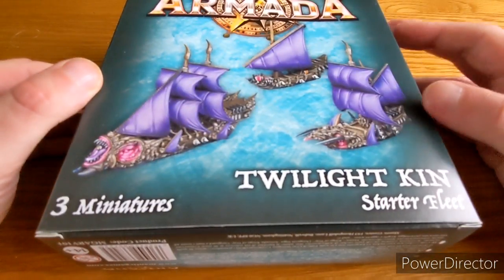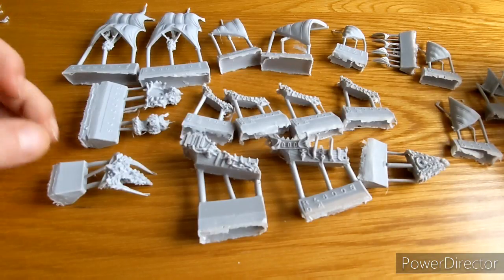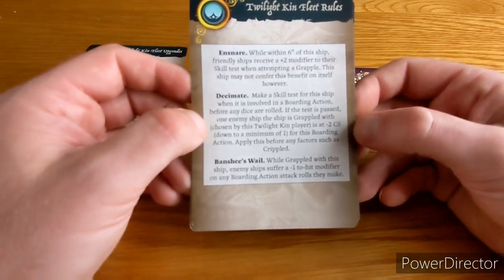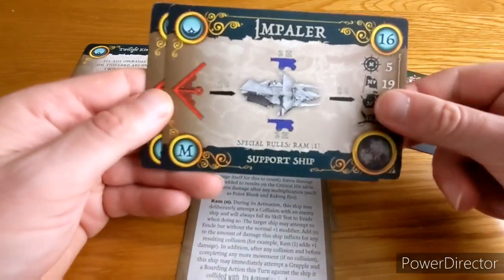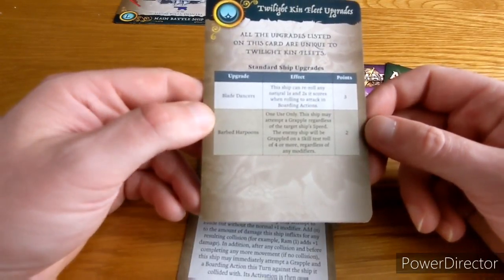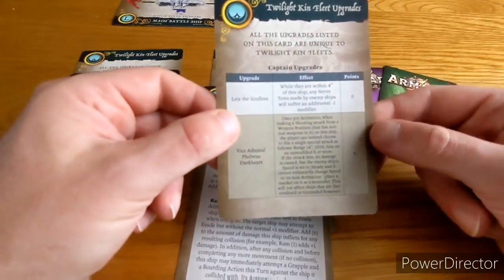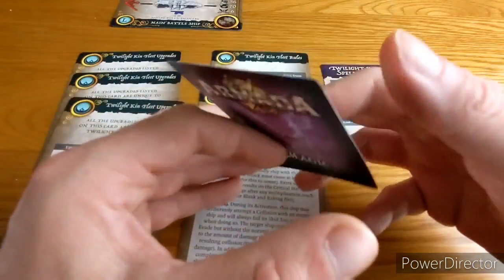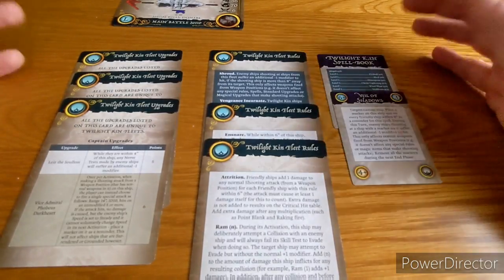Kings of War Armada Twilight Kin Starter Fleet Unboxing (Word on misspack and customer service)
Finally my TK fleet is here 😈
Join me as I take a look at the new rules.

I did have a misspack here as all our unboxing videos are done "live" I have a foreword on Mantics excellent customer service.